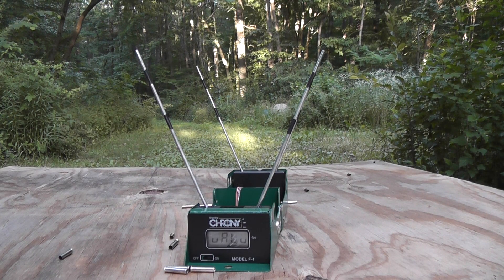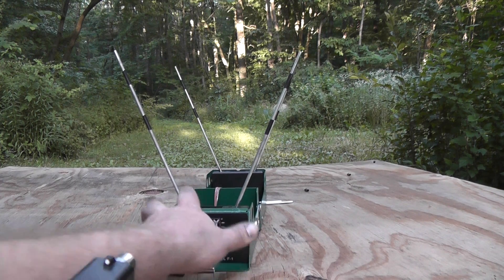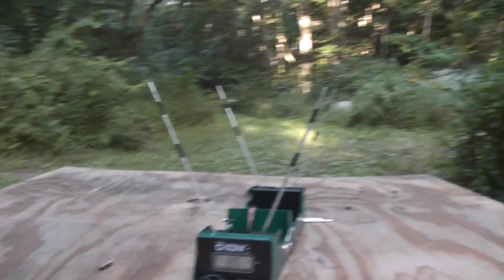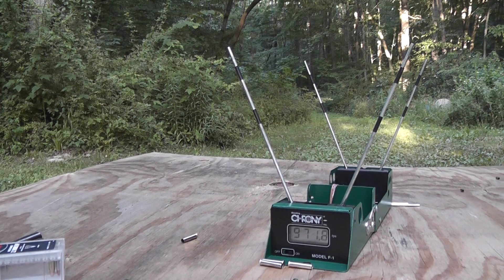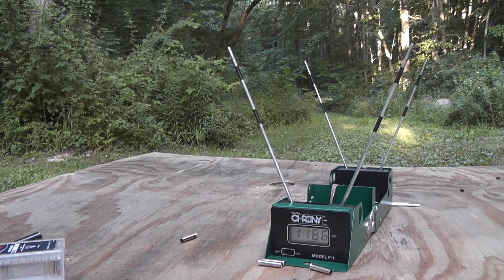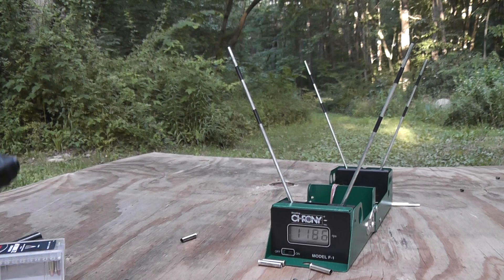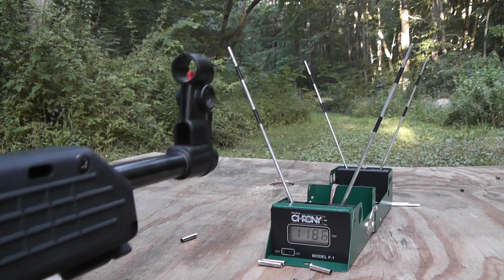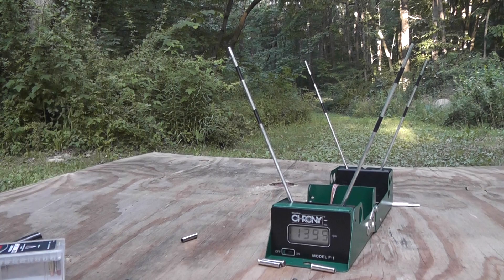9mm Pistol vs Rifle Ballistic Speeds - G19 vs Sub2000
The difference in bullet speed when being fored from a 4 in ch barrel to a 16 inch barrel. There is a decent gain in speed.